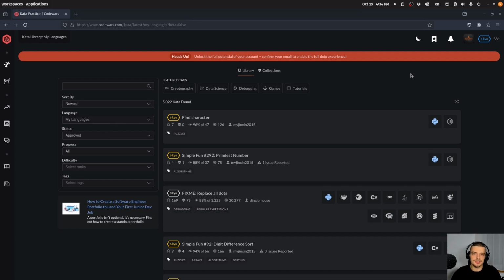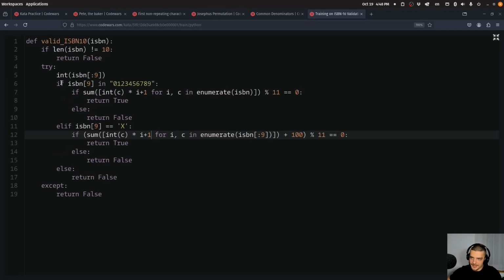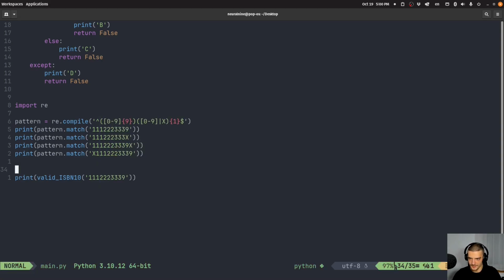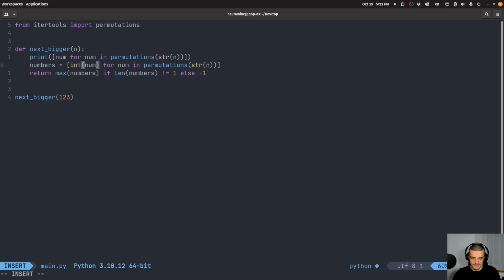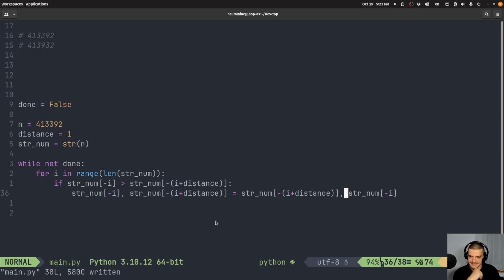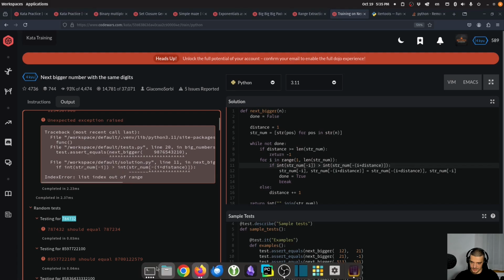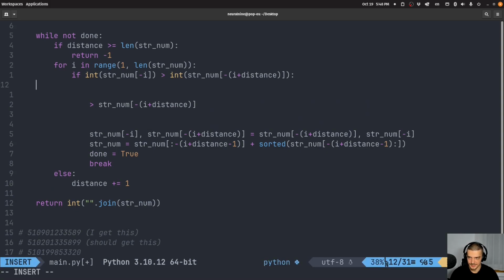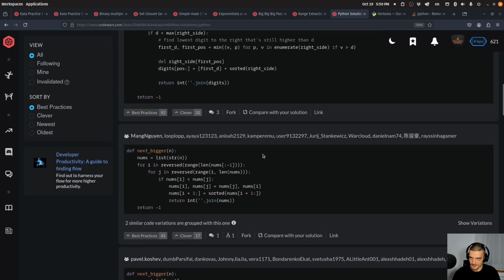Coffee, Code & Numbers - Codewars Challenges #10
Today we do some more Codewars challenges.

Timestamps:
(0:00) Intro
(0:32) ISBN-10 Validation (5 kyu)
(30:17) Next Bigger Number (4 kyu)
(1:21:42) Outro